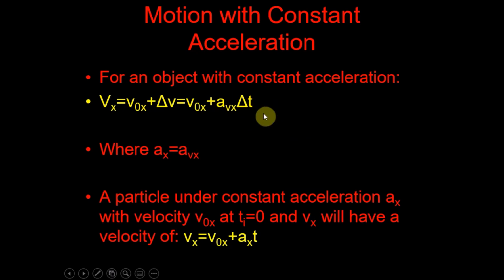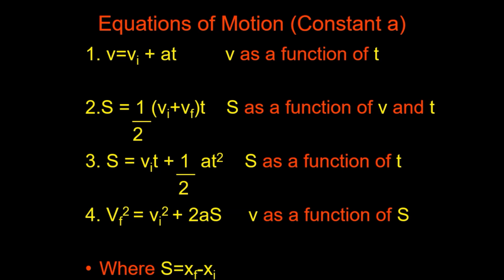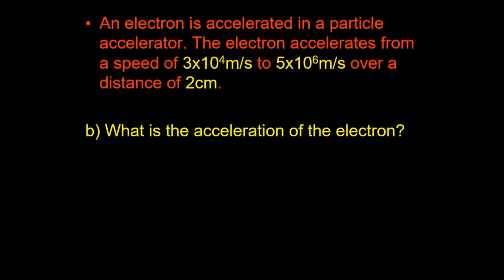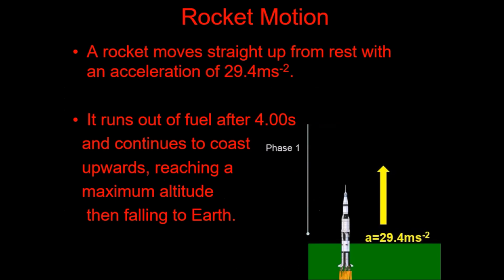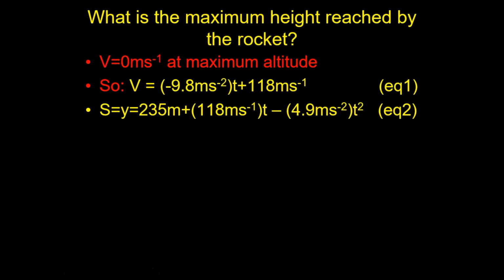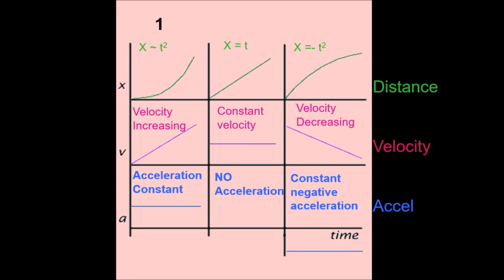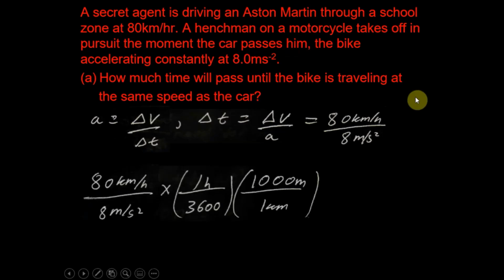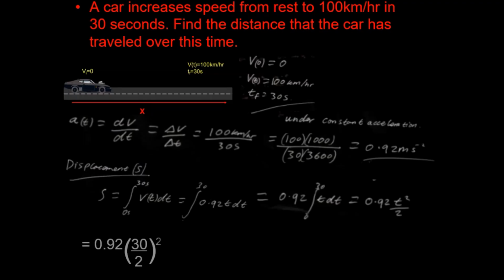Fund Phys 1 Lecture 2: Displacement Velocity and Acceleration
A discussion of the equations of motion, calculation of displacement, velocity and acceleration for constant acceleration systems.